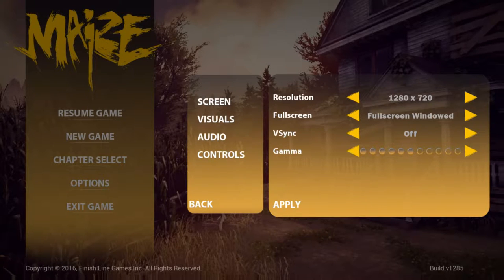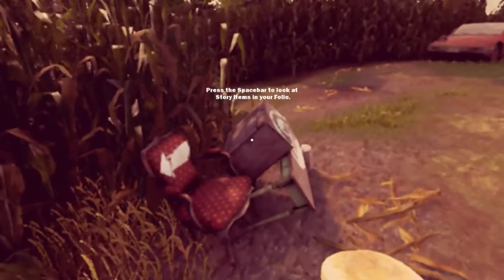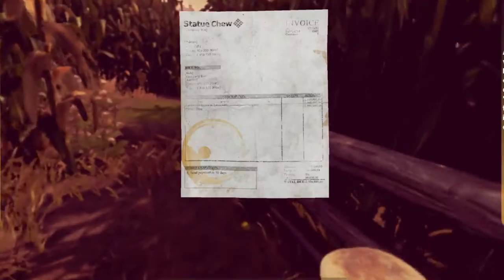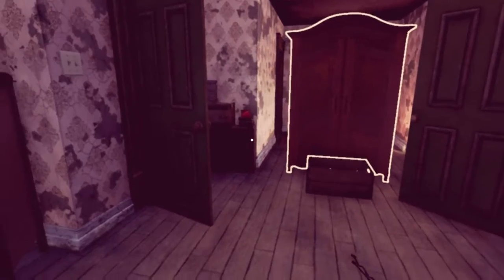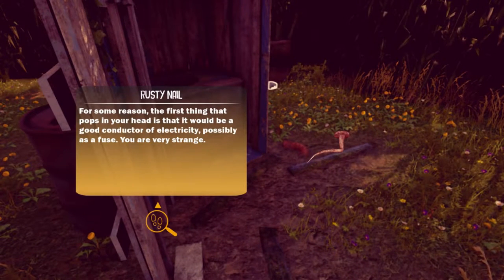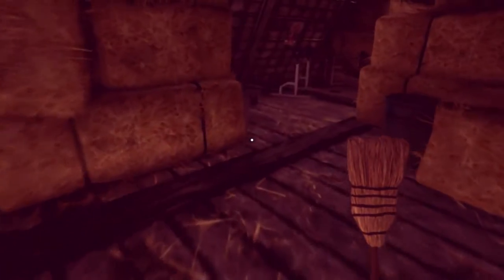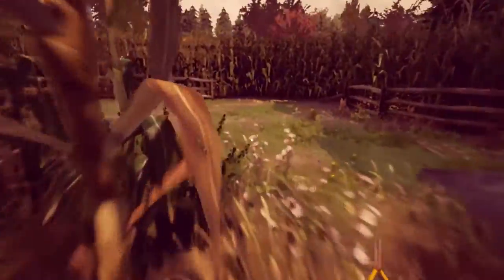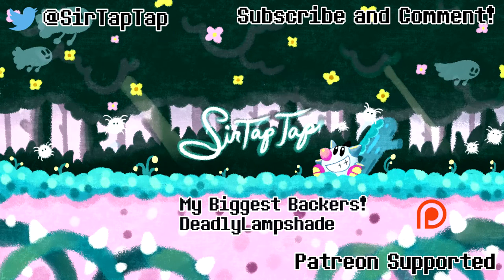Let's Play Maize (1): Absurdity, Hilary, Corm.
An absurdest comedic exploration game with corm. Sorry about the performance issues, it gets patched.